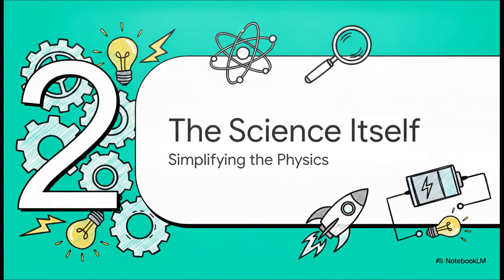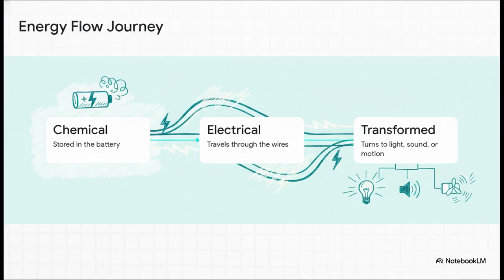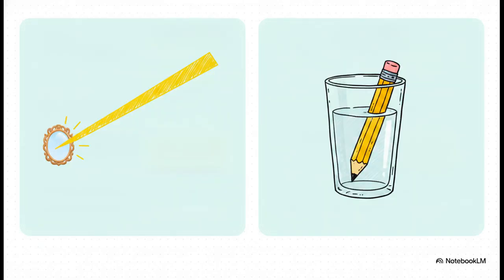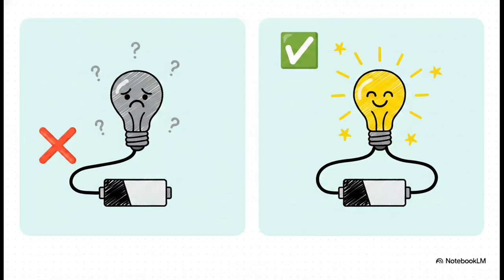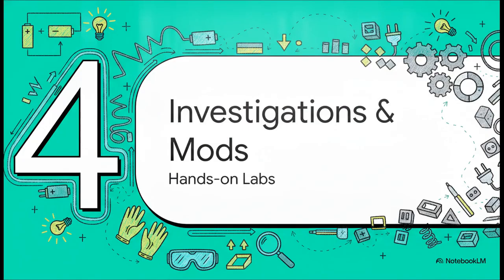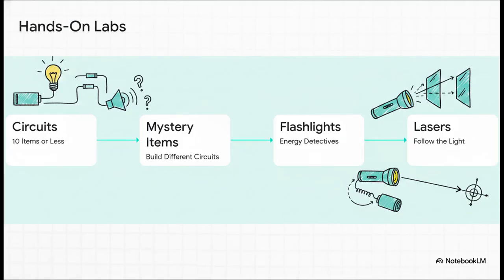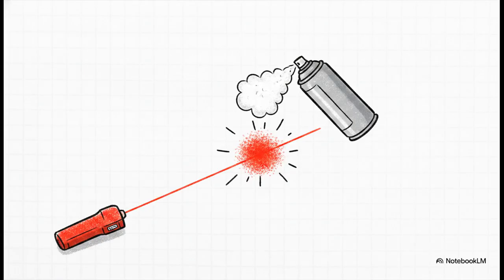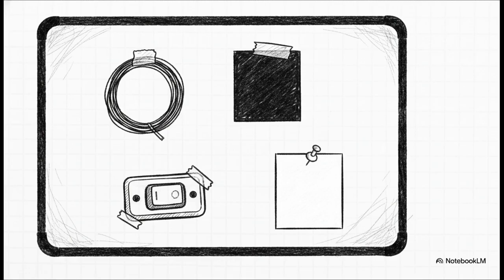Grade 5 Unit 4/5: Electricity, Light, & Energy Transformation